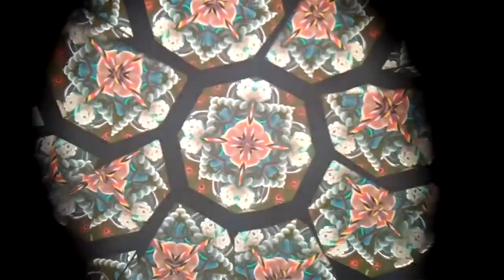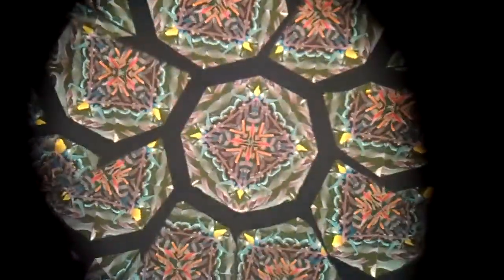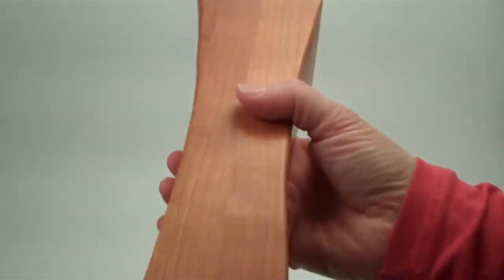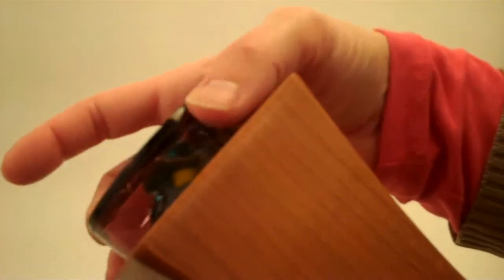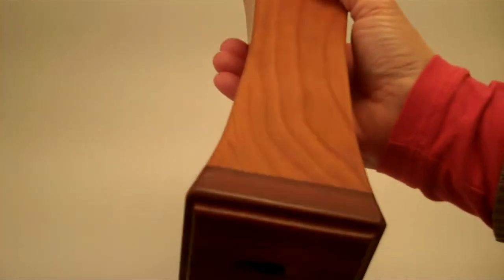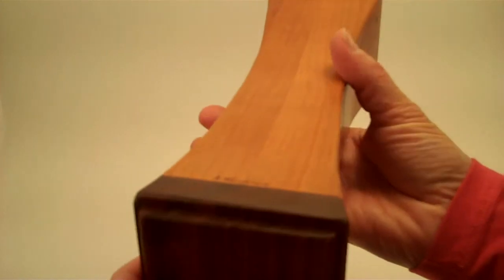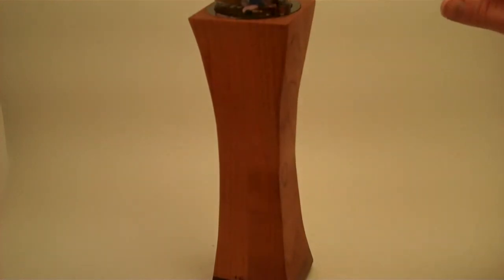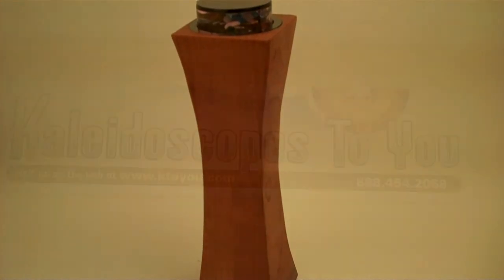Onyx Kaleidoscope by Arny Weinstein